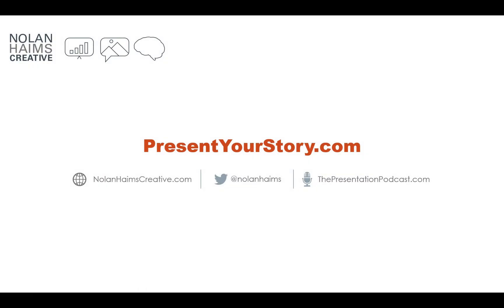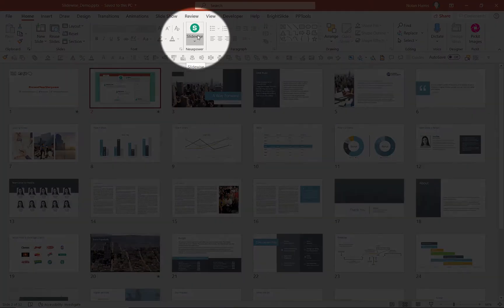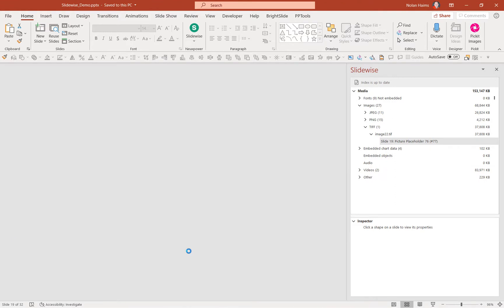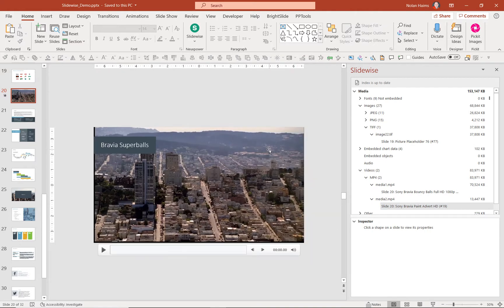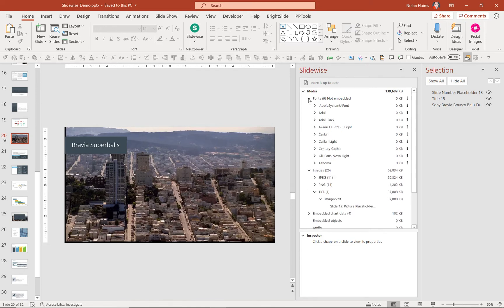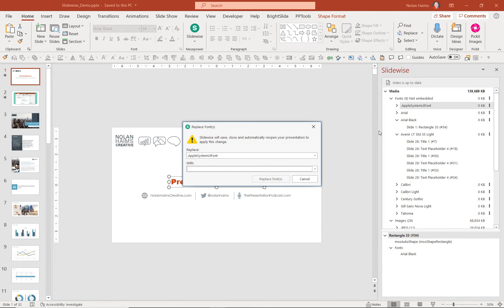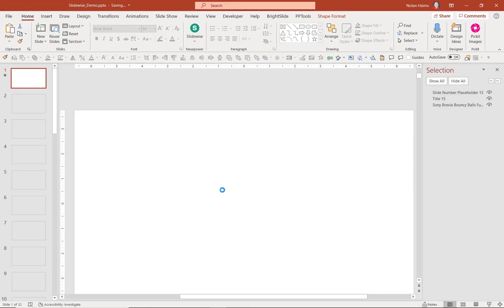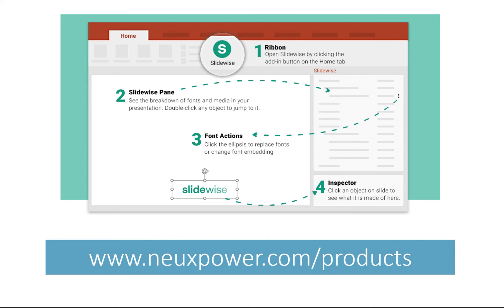Slidewise PowerPoint Add-in Demo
This killer add-in from the folks at Neuxpower.com lets you analyze your PowerPoint files for different types of media, helping you to identify that bloated 25MB image, AND it will also allow you to finally replace and swap fonts with errors or other hassles.